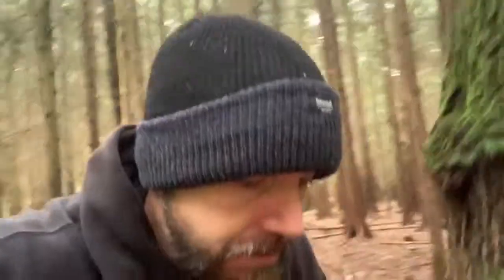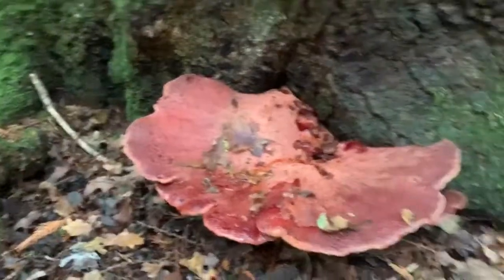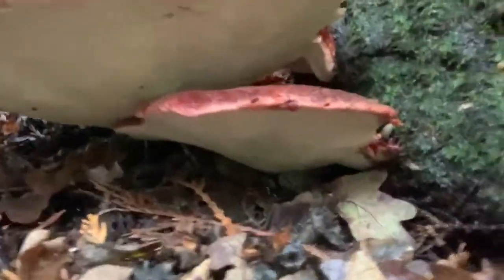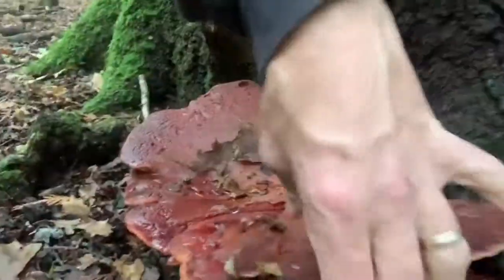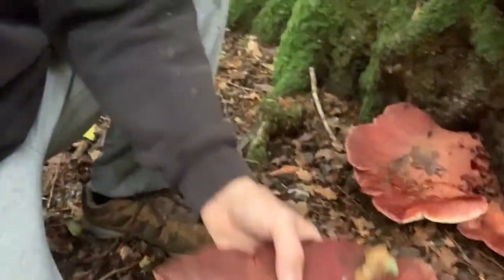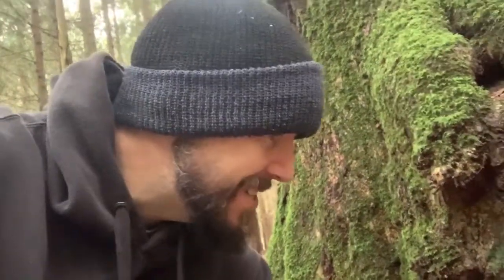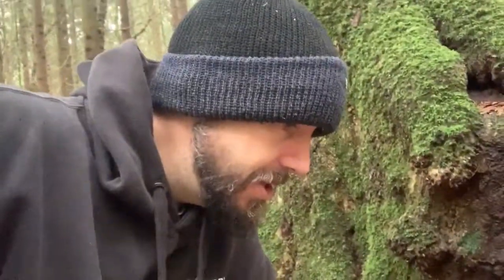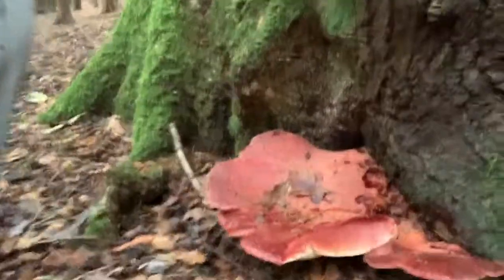Foraging for mushrooms - The Beefsteak Fungus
How to identify the edible mushroom the beefsteak fungus